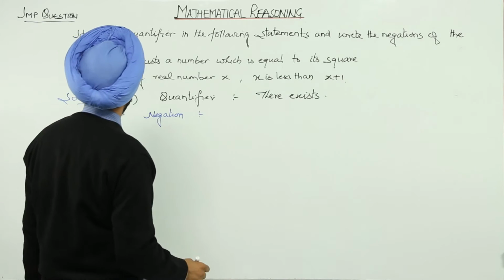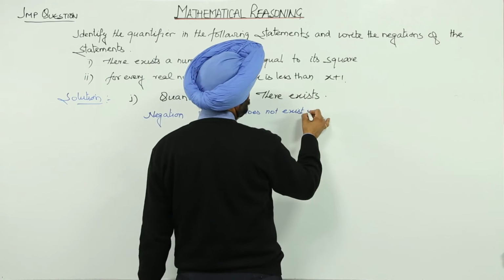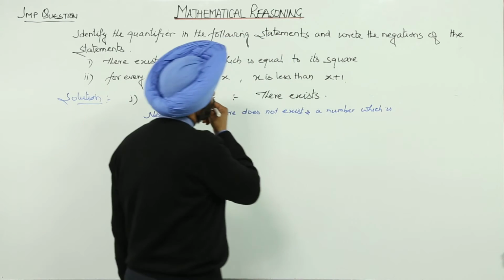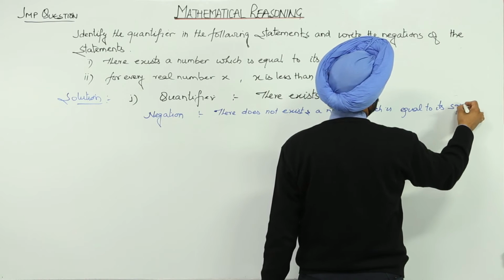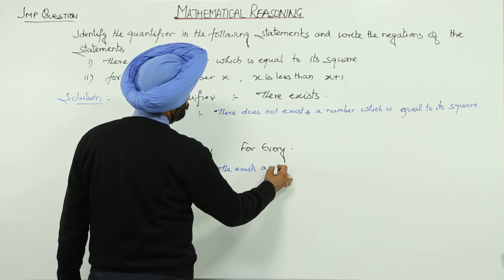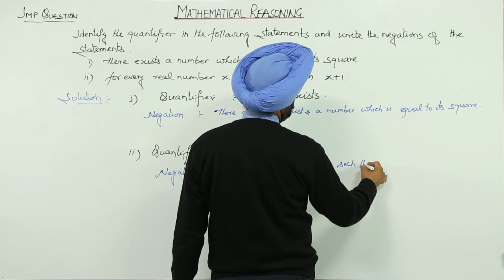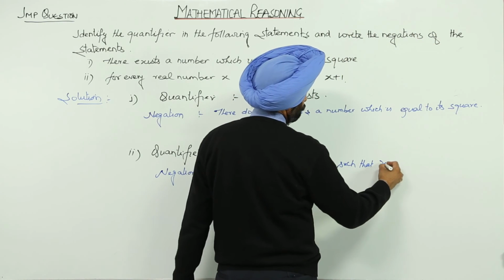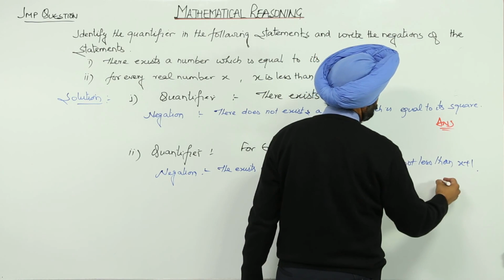Free Topic l ICSE l CLASS 11 l MATH l MATHEMATICAL REASONING l Important Question Quantifier l L8